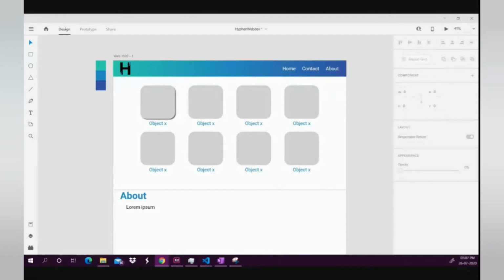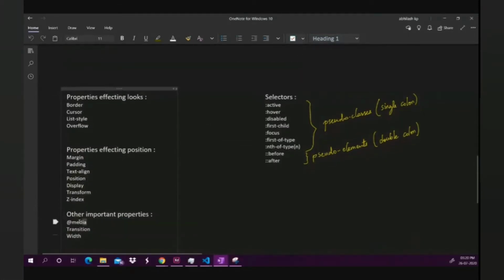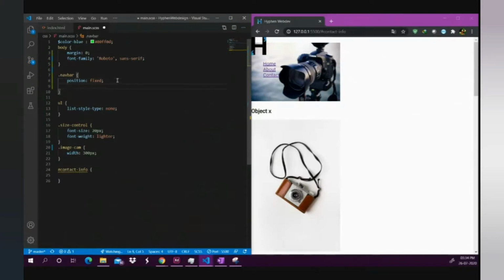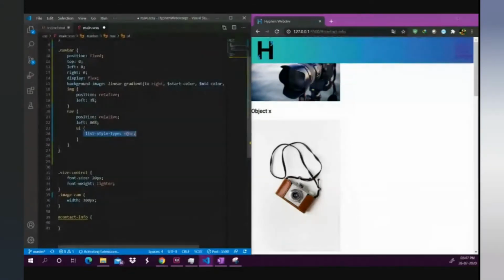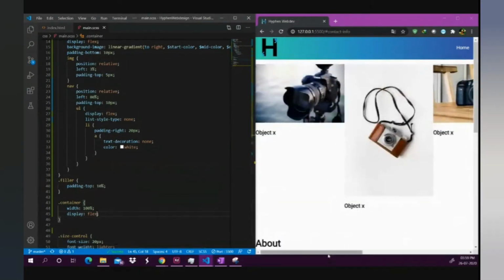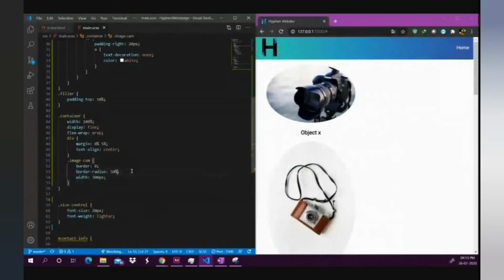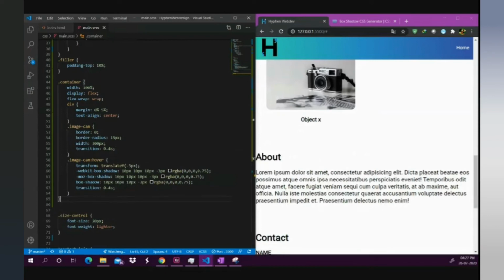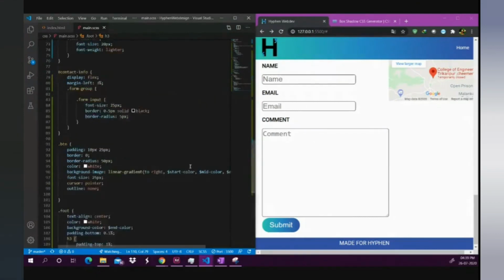Web Development | Hyphen - Web Development Day 4 | IEEE SB CETkr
Hyphen-Web Development is a 5 day web development program conducted by IEEE Student Branch College of Engineering Trikaripur.

Timestamps _
Essential properties of CSS - Continuation
No other Timestamps

Connect us -